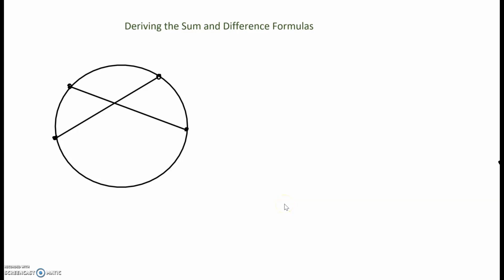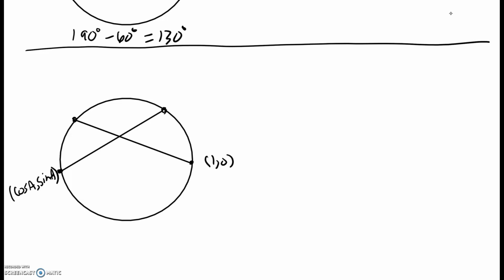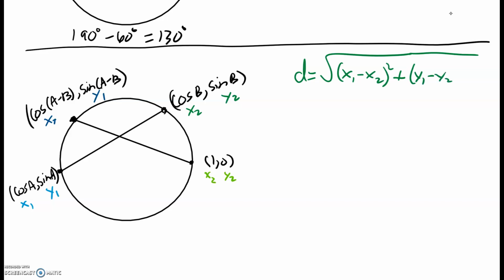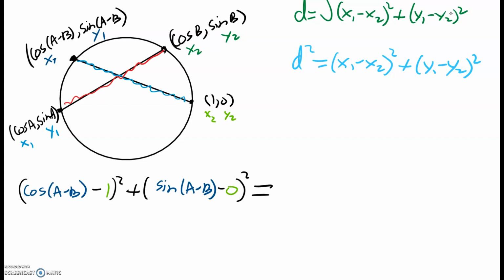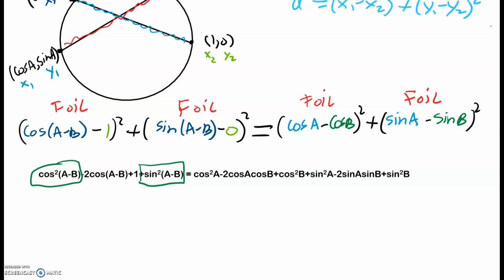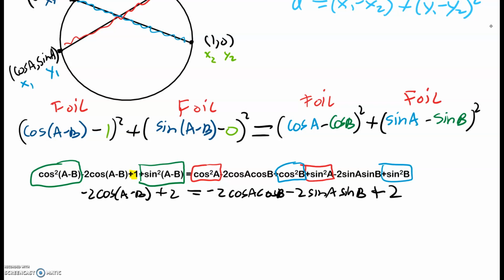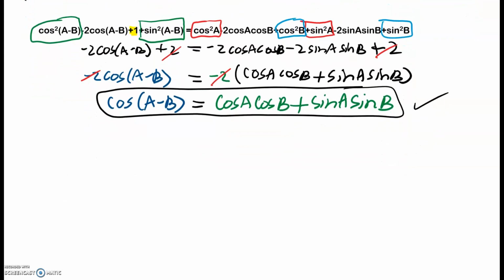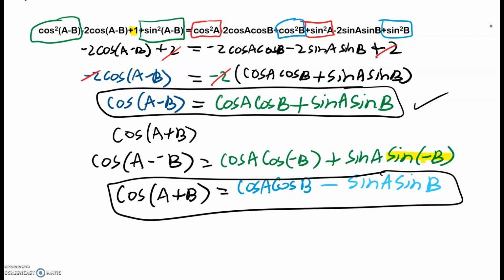Sum and Difference Formulas (cosine)